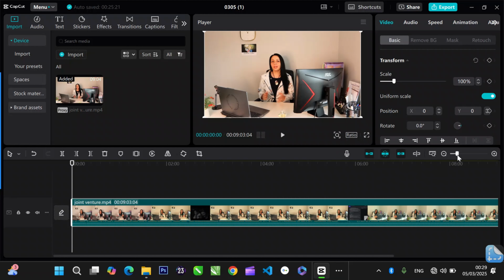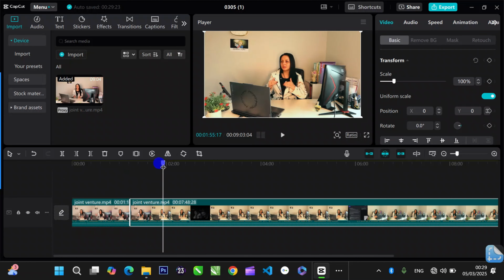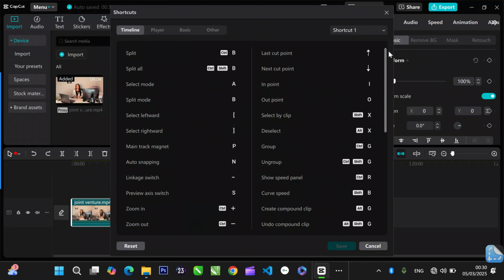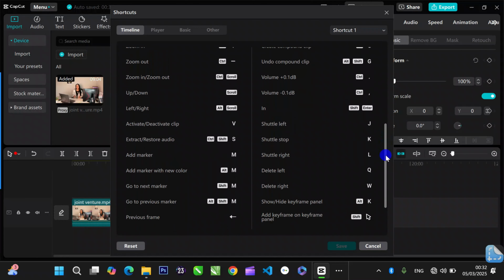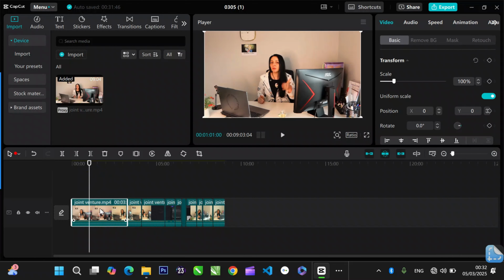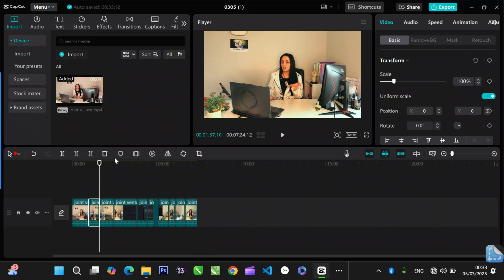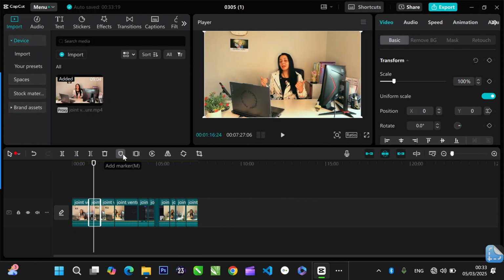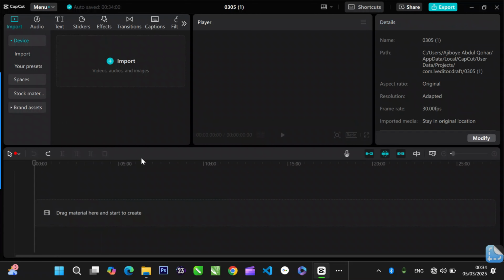How to Edit Faster in CapCut PC | Best Shortcut Keys for Speed Editing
Want to edit faster on CapCut PC? In this tutorial, I’ll show you the best CapCut shortcut keys to speed up your video editing workflow. Using keyboard shortcuts will help you work more efficiently, cut down editing time, and boost your productivity—whether you're editing for YouTube, TikTok, or Instagram.

⏩ What You’ll Learn in This Video:
✅ Essential CapCut keyboard shortcuts for faster editing
✅ How to customize shortcut keys in CapCut PC
✅ Pro editing techniques to improve your workflow
✅ Tips to save time and edit videos like a pro

⚡ Speed Up Your Editing & Work Like a Pro Today!